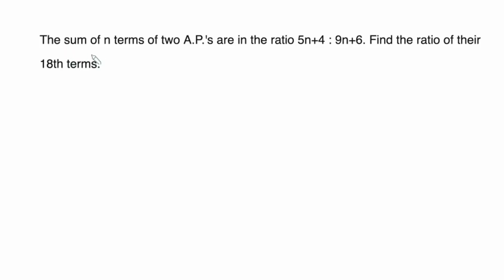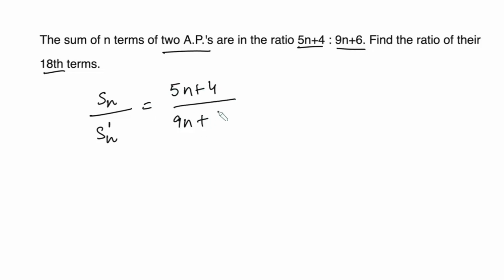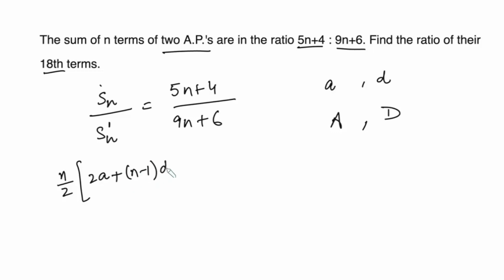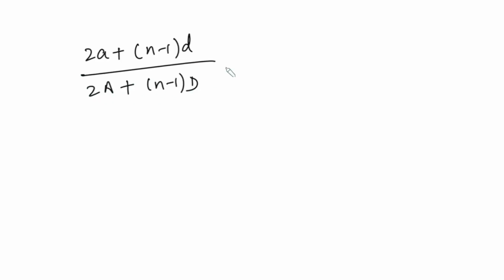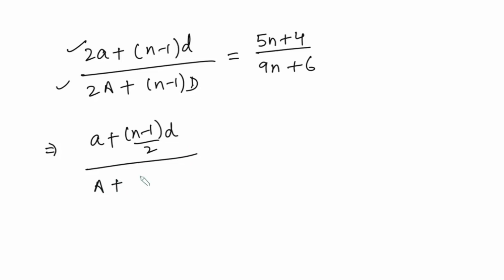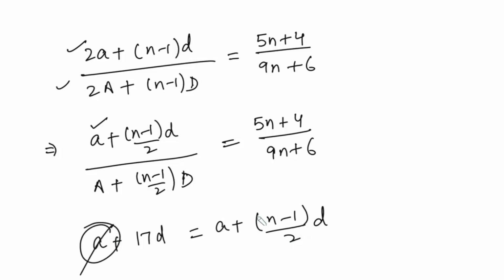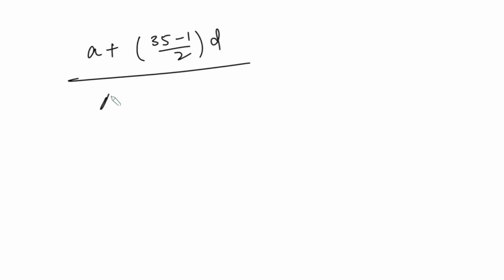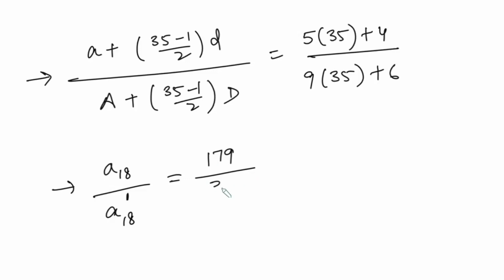Sum of n terms of two A.P's is in ratio (5n+4):(9n+6). Find ratio of 18th terms.